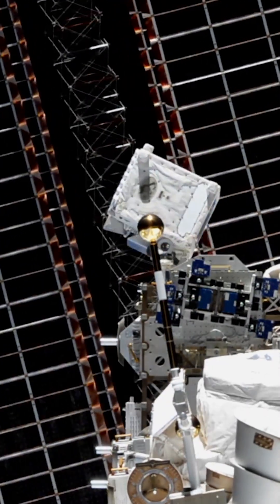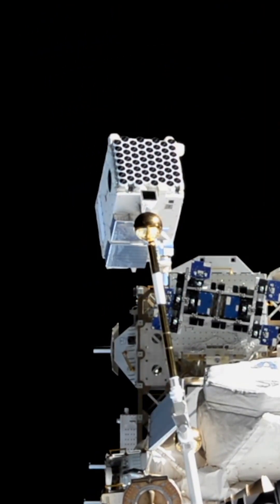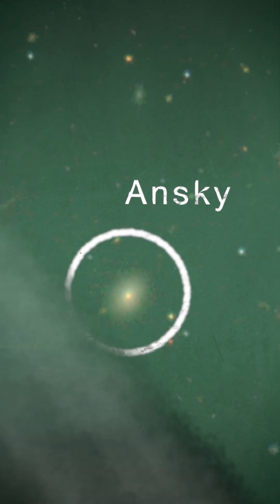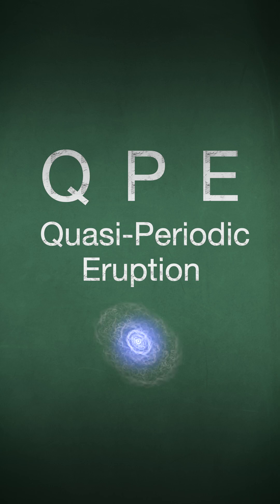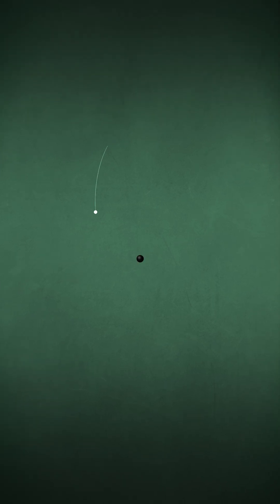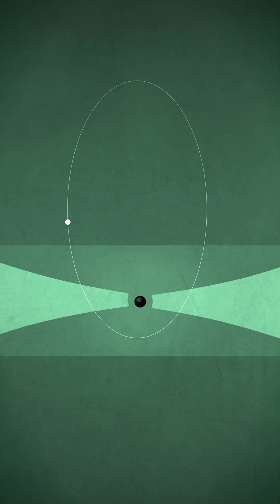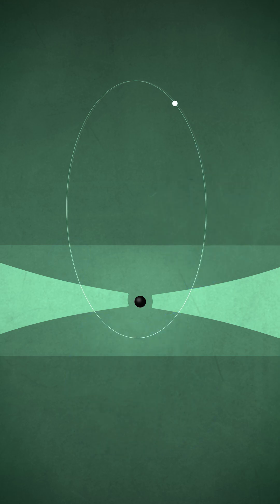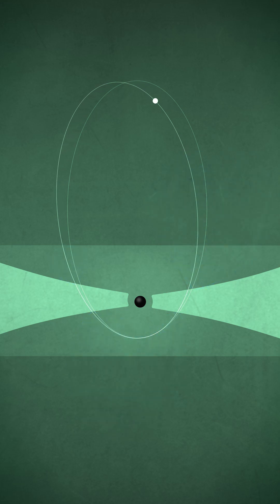Astrophysics: Observing the Universe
Credits
NASA's Goddard Space Flight Center. However, individual items should be credited as indicated above.

Social media producers
Kelly Ramos (Business Integra)
Sara Mitchell (University of Maryland College Park)
Barb Mattson (University of Maryland College Park)
Producer
Scott Wiessinger (eMITS)
Science writers
Jeanette Kazmierczak (University of Maryland College Park)
Francis Reddy (University of Maryland College Park)